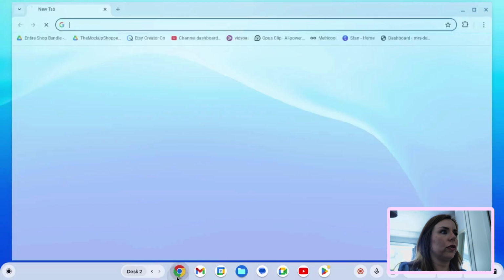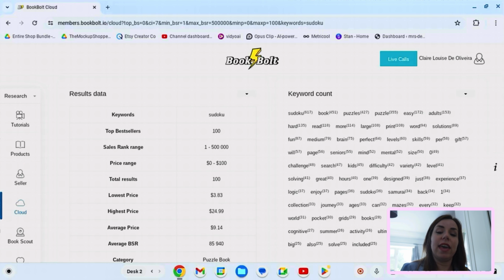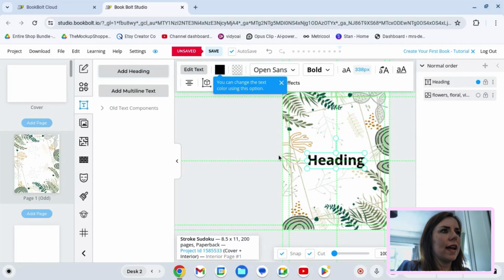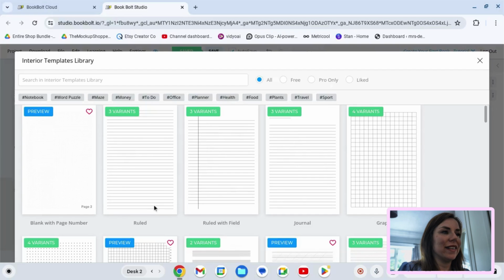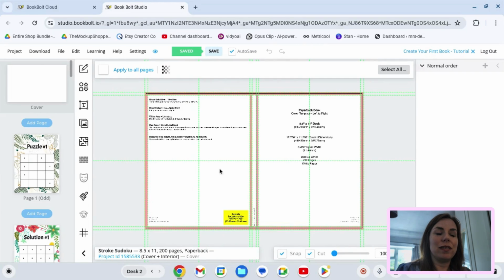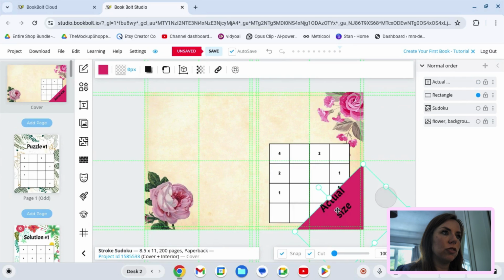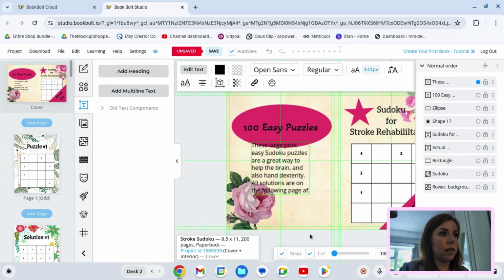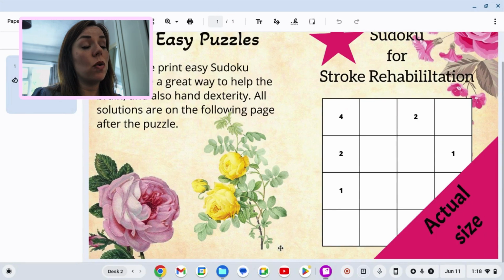How to Create a Sudoku Puzzle Book for Amazon KDP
Learn how to create a Sudoku puzzle book for Amazon KDP with this tutorial. Make money online with passive income by publishing puzzle books! Watch as I show you some niche research in Amazon, and then we will create the entire book in Book Bolt.